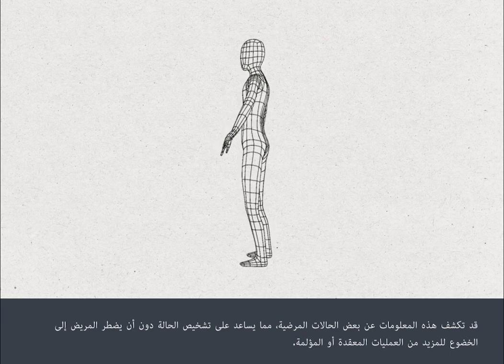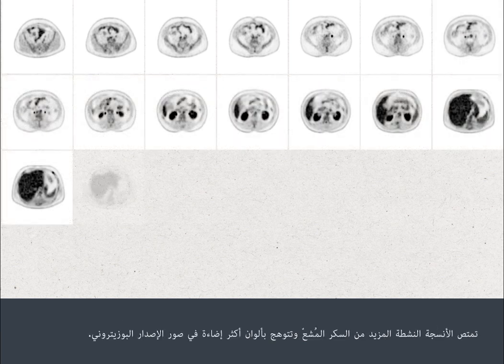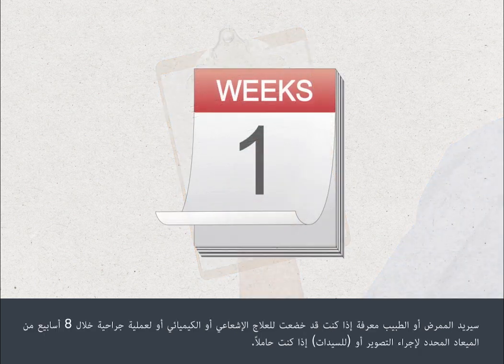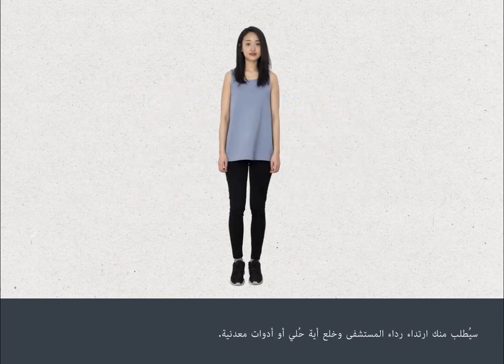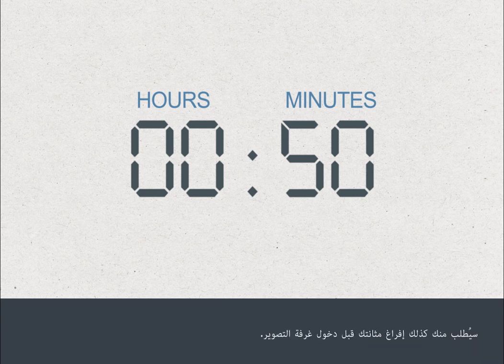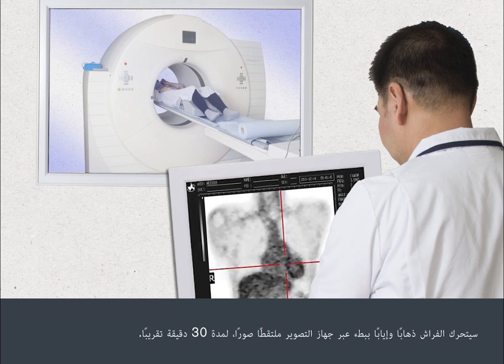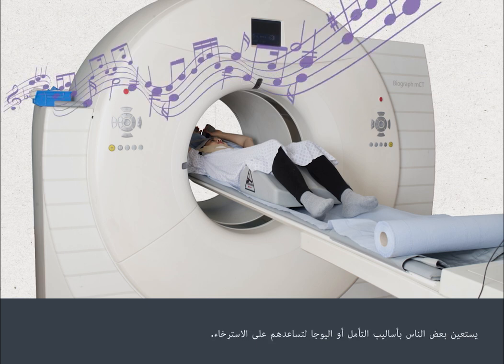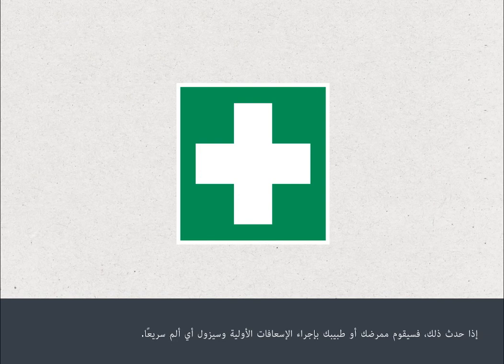PET CT (Arabic) / وجود فحص PET-CT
In this film, we’re going to tell you what to expect when you have a PET CT.